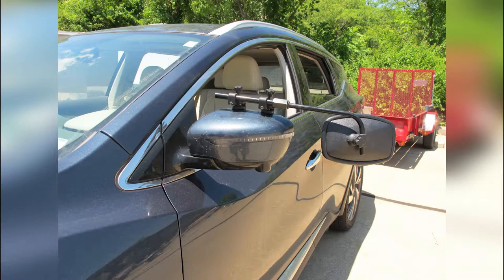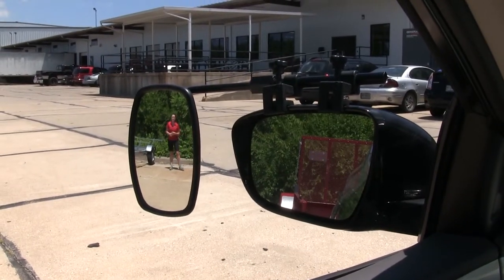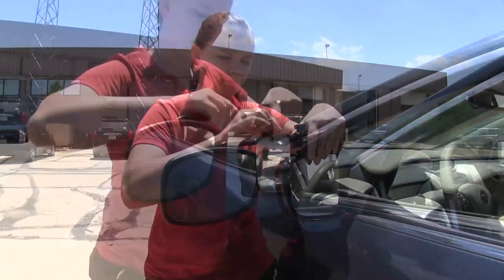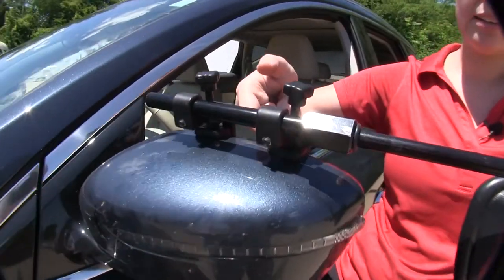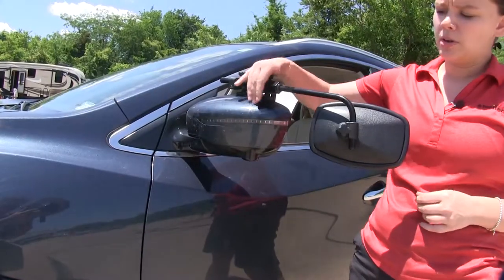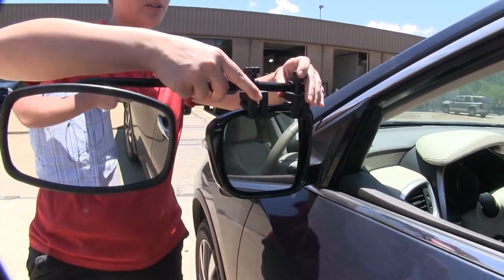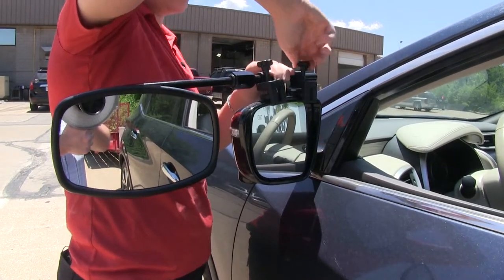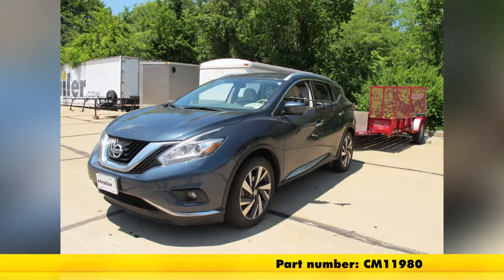etrailer | Setting up the CIPA Universal Fit Towing Mirror on a 2016 Nissan Murano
Today, on our 2016 Nissan Murano, we'll be taking a look at and showing you how to install the Cipa Universal Towing Mirror, part number: CM11980. Here, at our trailer, we have a clear visibility to the back of our trailer in our factory mirror; but if I step out to the side, we're going to lose that visibility in our factory mirror, but gain it in our towing mirror. This is going to help whenever we're trying to pass vehicles on the highway or trying to park our trailer. Our mirror is fully adjustable, to change our field of view. We can also lengthen our field of view to the side if we undo our nut, here at the top, and widen our field of view even more. You always want to make sure that you do tighten down your nut, once you get it into your desired position. Our mirror's secured with two tabs that fit into our housing. We're going to have rubber padding on the clamps that secure to our mirror. We would just loosen and tighten it using the turn knobs at the top.

With our towing mirror still installed, we can fold in our factory mirror completely to get into those tight spaces. The Cipa Towing Mirror is going to have a strapless design so we don't have to worry about it blocking our light or our camera. This mirror comes in a quantity of one, but works for both the driver or passenger side. You'll just need to pickup an additional one with the same part number if you want one on the passenger side as well. They're going to be quick and easy to install, we'll show you how to do that now. To start our install, we can take our towing mirror and we'll place the clips around our housing, making sure that the pads sit on top, and we'll tighten down our thumb screws. Tighten this down so we get a nice, secure fit.

Now we're ready to adjust our mirror, and we can hit the road. That's going to be our completed look at the Cipa Universal Towing Mirror, part number: CM11980, on our 2016 Nissan Murano.